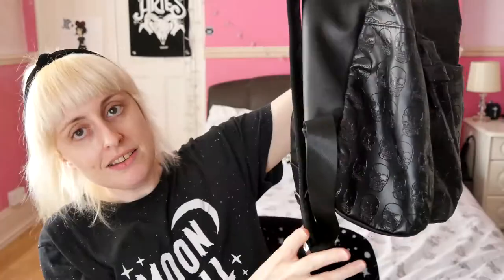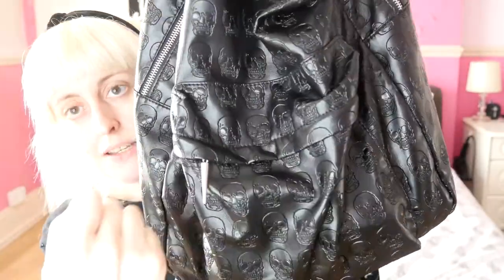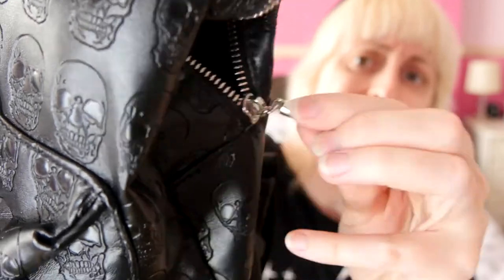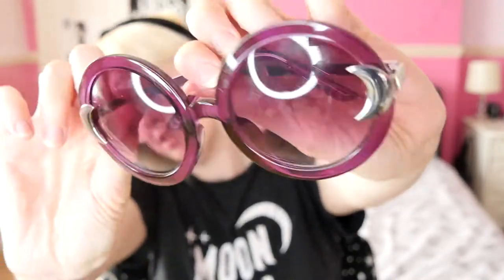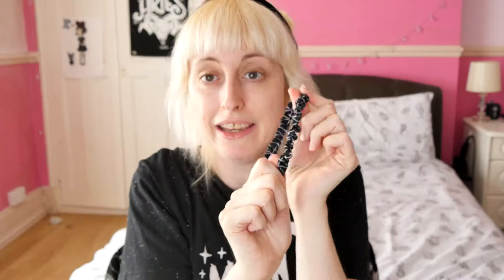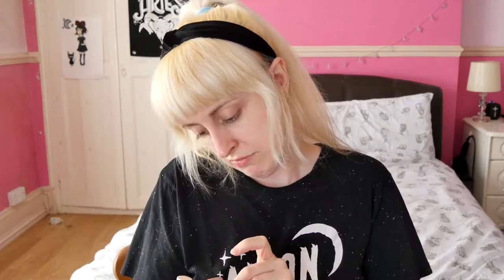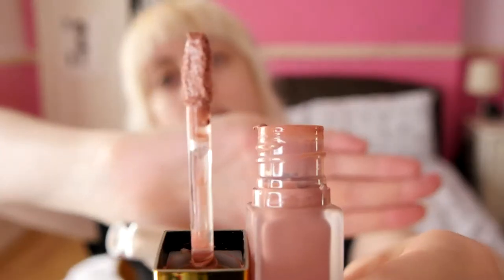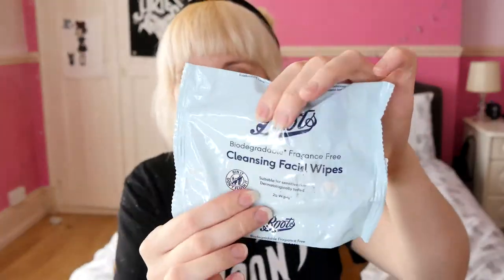What's In My Bag? (Updated for 2022) | Goth Edition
I clearly remembered to include my phone in this. Sigh...I do carry a phone too! lol 🤦